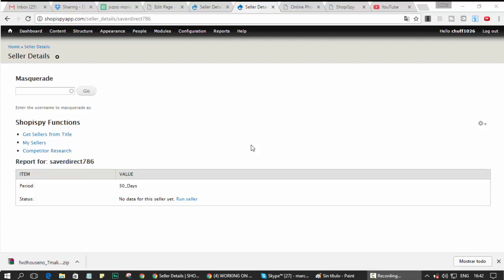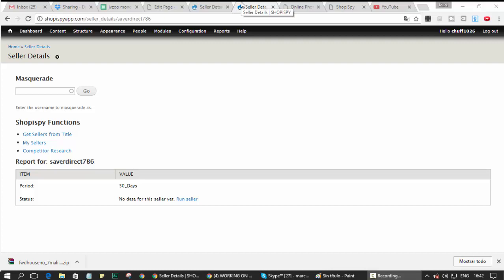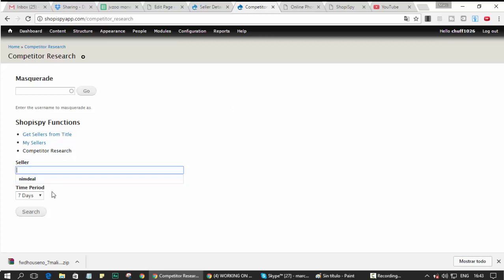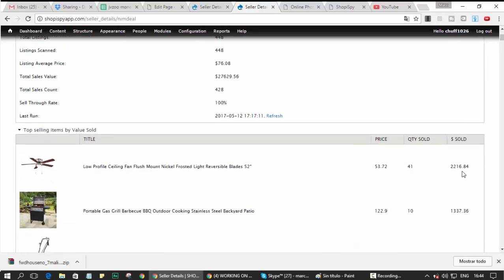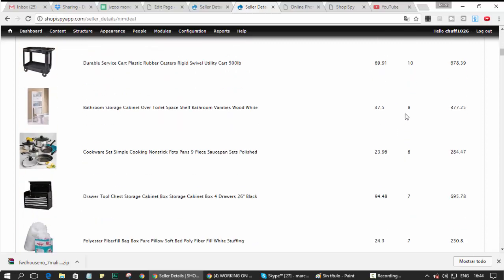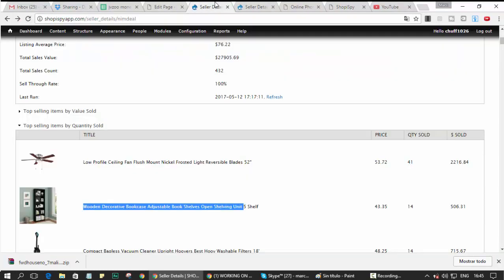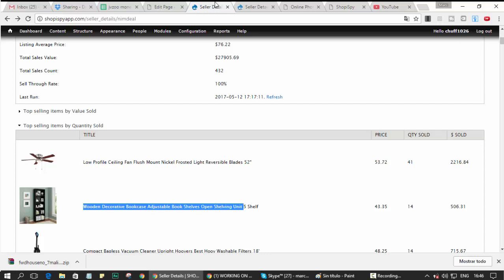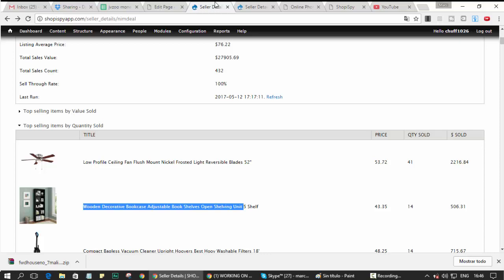Shopispy is Ready | An Alternative to Terapeak's Competitor Research Tool